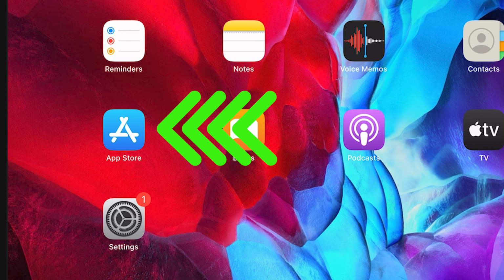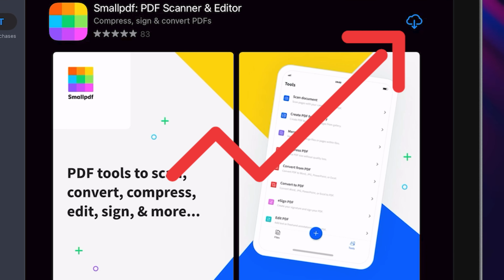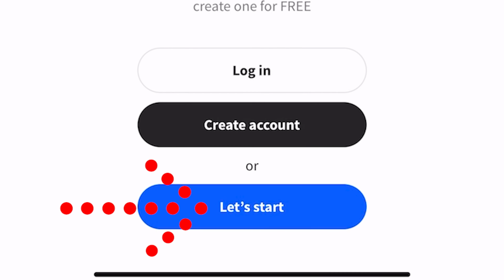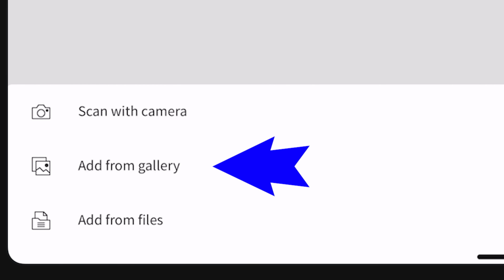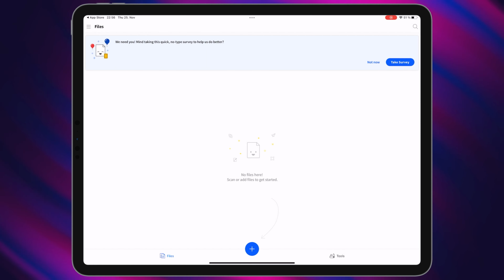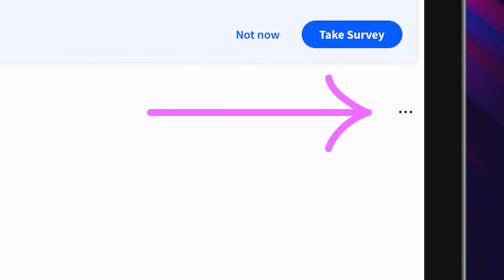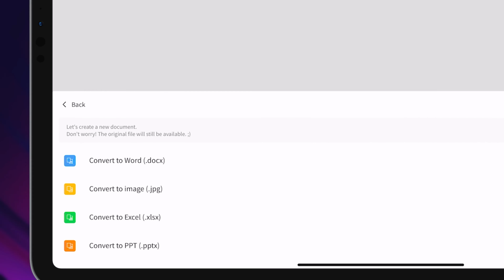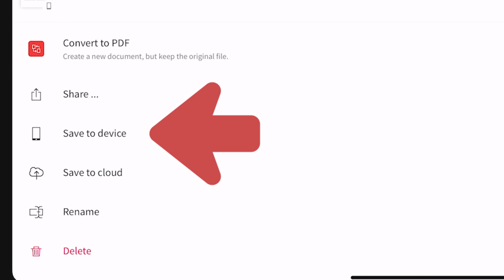Best Free App For Converting Files On iPhone - Smallpdf iPhone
If you're looking for the best free app for converting files on iPhone, this video is for you.
Smallpdf is get all-in-one PDF tools to read PDF, edit PDF, compress PDF, scan PDF, combine PDF, add page numbers, remove PDF pages, and convert PDF (Word to PDF, PDF to Word, JPG to PDF, PDF to JPG) and this is the best free app for converting files on android that you can find in Play Store.

Compress PDF

• Smallpdf file compressor reduces your PDF size and quickly shrinks your documents to an email-friendly format.
• Use basic compression to reduce file size by 40%.
• Use strong compression to reduce file size by 75%.

• PDF to Word is easy with PDF to Word tool.
• Simply select the right PDF converter and transform your file from PDF to Word.

• Word to PDF is easy with Word to PDF tool.
• Select the right PDF converter and transform your file from Word to PDF.

• JPG to PDF is quick and easy with Smallpdf JPG to PDF tool.
• Simply select the right PDF converter and transform your file from JPG to PDF.

Edit a PDF

• Editing your PDF is easy with Smallpdf Edit PDF tool.
• Simply select the Edit PDF tool to highlight, draw, or add text to your documents.

Rotate a PDF

• Simply open the tool, rotate PDF right, left, or upside down, and save your document.

Add Page Numbers To a PDF

• Open your document in the PDF page number tool, insert page numbers, and save changes.

Delete Pages From PDF

• With this tool you can rearrange, rotate or remove one or several pages with ease.

• Simply open your document in Smallpdf Merge PDF tool and combine PDF files—as many as you wish. Hit "save" to permanently merge PDF.

Sign a PDF

• Simply open your PDF in Smallpdf eSign tool, add your signature, and save your signed document.

Create a Scanned PDF

• Take a photo of your document or import an existing file or image.
• Rename, rotate, crop, or adjust the colors of the file.
• You can scan several documents to a multi-page PDF.

With the Smallpdf android Mobile App, You Can Also:

View & Read PDFs

• Seamlessly access the PDF on your other devices.
• Activate read mode for easier reading.

File Storage & Integrations

• Sync scans to the online Smallpdf android file storage service.
• Email or send PDF scans to your other apps, e.g., WhatsApp, Viber, or Gmail.
In this video we show you the best free app for converting files on iPhone and how to convert files on iPhone also you can see Smallpdf iPhone tutorial.
Information about this app:

Name: Smallpdf: PDF Scanner & Editor

Compatibility:
Android (Requires Android 6 or later)
iPhone (Requires iOS 12.0 or later)
iPad (Requires iPadOS 12.0 or later)

Age Rating : 4+

Category: Productivity

Price: Free
Also if you're looking for how convert files online and free, you can see this
Chapters:
00:00 Intro
00:23 How to download the application?
00:40 How to work with the application?
01:50 Outro